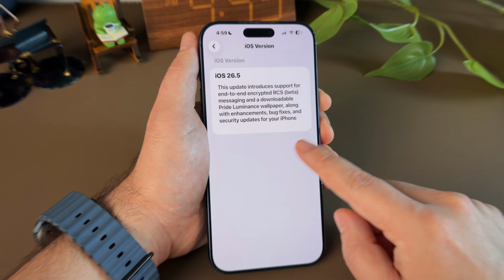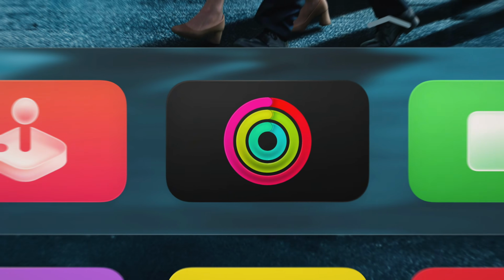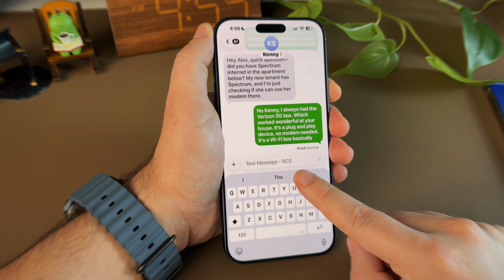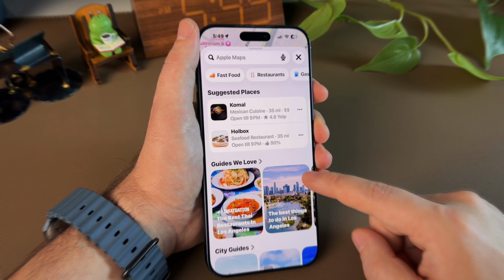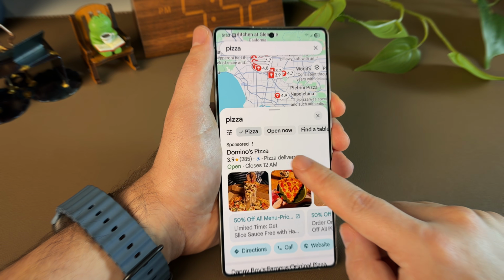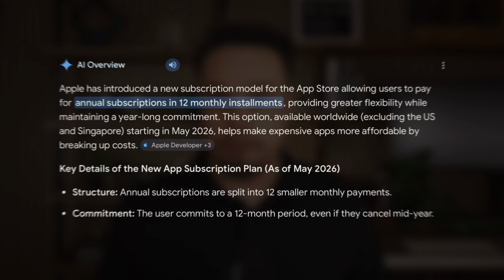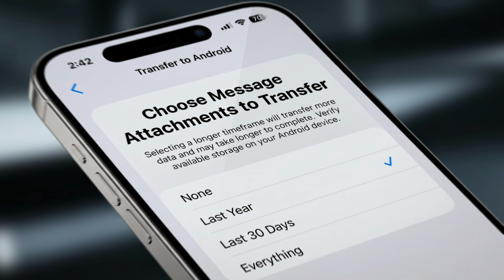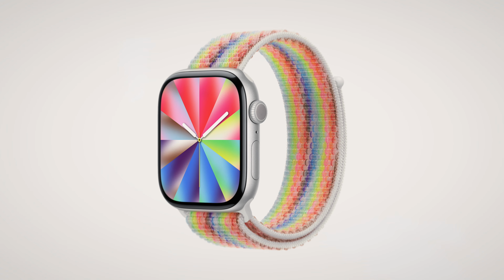iOS 26.5 Just Dropped — Should You Update?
Especially one thing in your Messages app that's a bigger deal than Apple is letting on.

In this video, I'm breaking down everything new in iOS 26.5.. the good, the sneaky, and what it means for you.

📌 CHAPTERS
00:00 Intro
00:38 What is iOS 26.5?
01:27 RCS End-to-Ed Encryption
03:20 Apple Maps: New Features
05:17 Magic Keyboard Auto-Pairing
06:05 App Store Subscription Changes
07:16 Other Changes
08:45 What about iOS 27?
09:49 Full Recap of iOS 26.5 Features